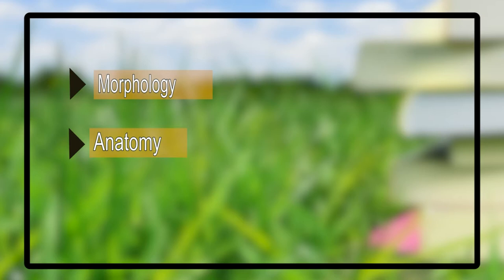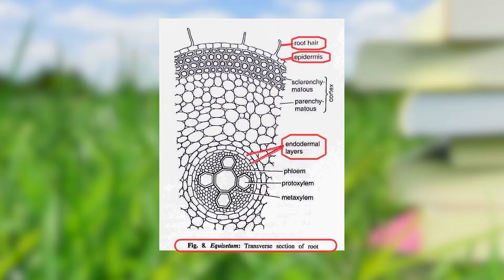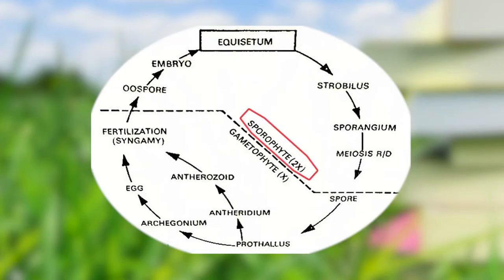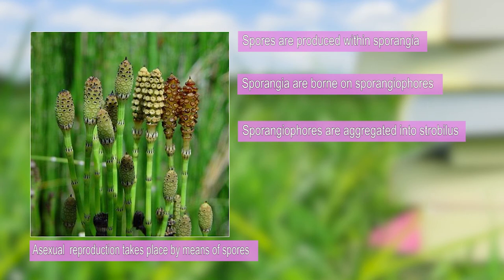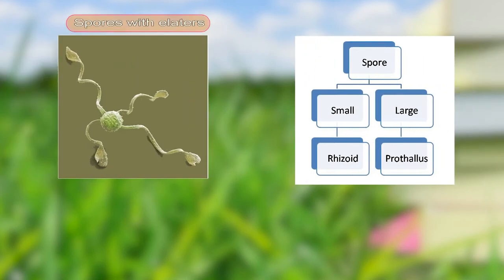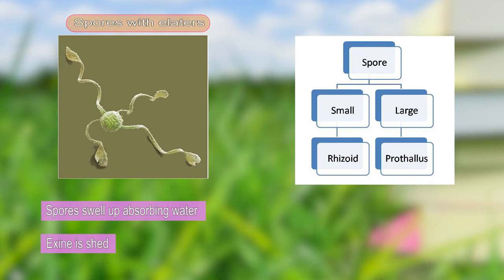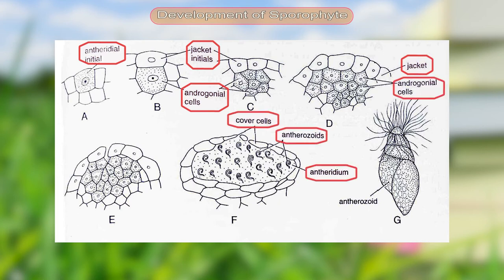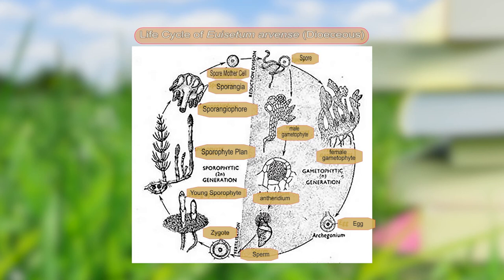MODULE 33 Plant Groups